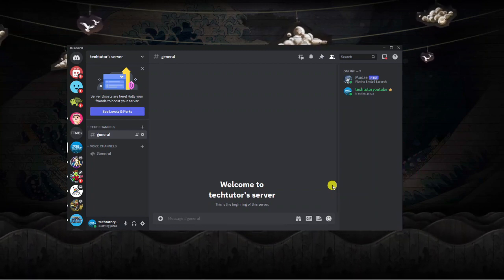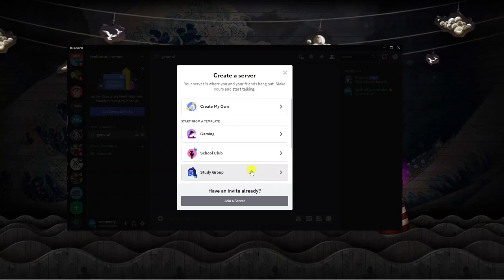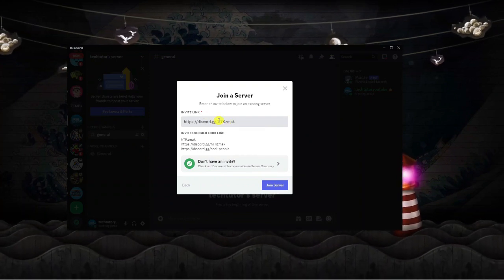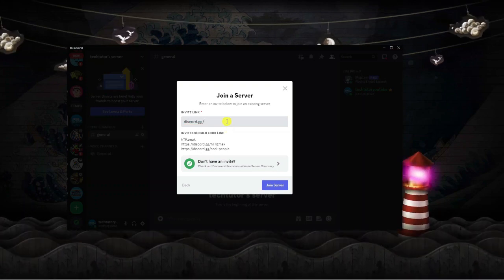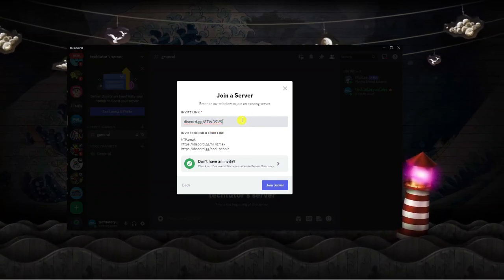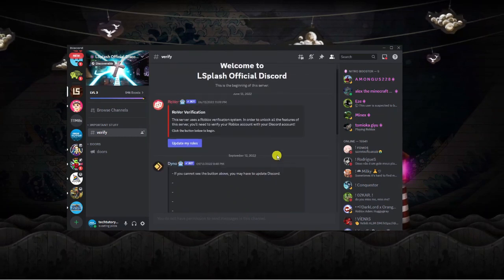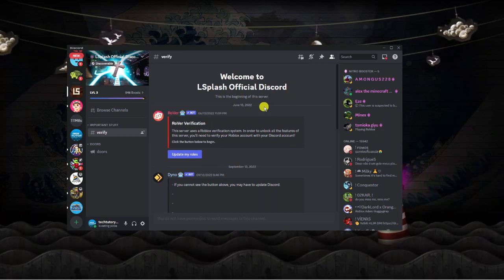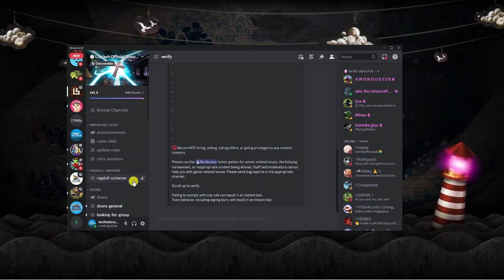How To Join The Roblox Doors Discord Server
Are you a fan of the popular Roblox game, Doors? Do you want to connect with other players and join a community of like-minded individuals? Look no further than the Roblox Doors Discord server! In this video, we'll show you step-by-step how to join the server and start chatting with other players. From creating a Discord account to finding the Roblox Doors server and navigating its channels, we'll cover everything you need to know. Plus, we'll give you some tips on how to make the most of your time on the server and connect with other players who share your interests. So if you're ready to take your Doors experience to the next level, join us and let's get started!

 ✨Recommended VPN: ✨

Thanks!